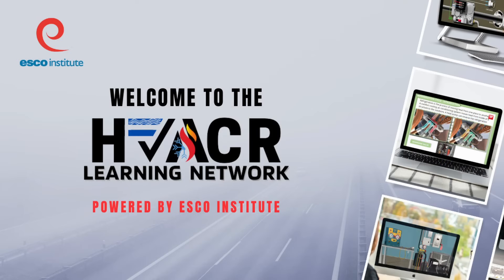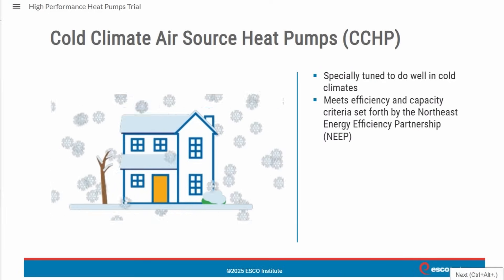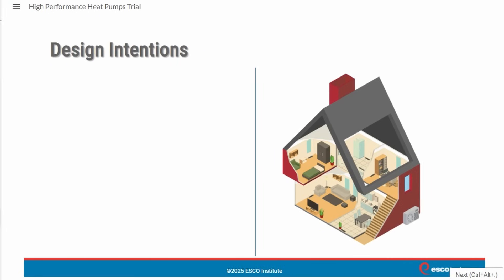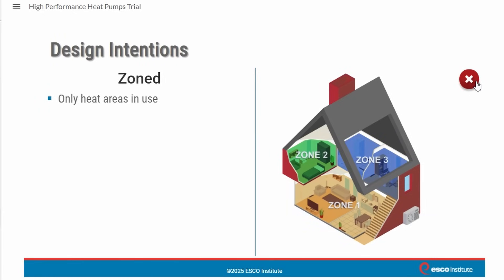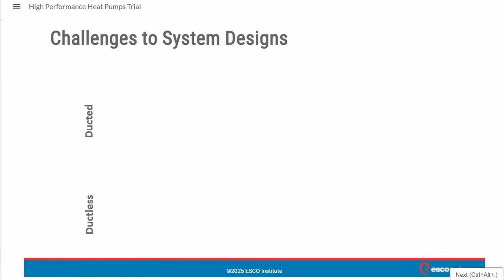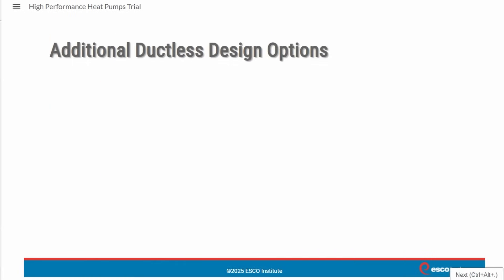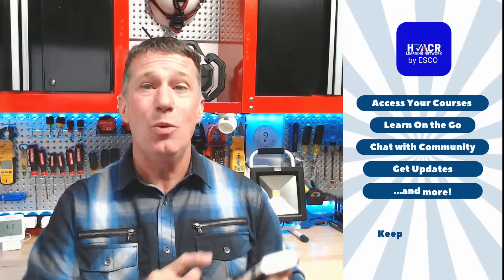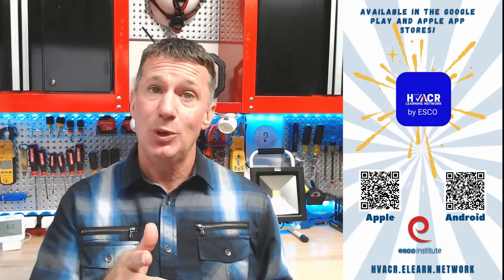Welcome to Your FREE Trial of High Performance Heat Pumps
The High-Performance Heat Pumps course is designed to empower HVACR students and professionals with the knowledge and skills necessary for selecting, installing, servicing, and commissioning inverter-driven heat pumps. This comprehensive, 10-chapter course provides both new learners and experienced technicians with an in-depth, engaging, and interactive experience that is tailored to meet their needs.
If you currently hold a Heat Pump Service Certification from HVAC Excellence (or NATE), and obtained that certification before May 2023, successfully completing this course will qualify you for Energy-Skilled Recognition. Additionally, your company will be eligible for inclusion on the Department of Energy’s (DOE) Energy-Skilled Recognized Contractors list.
For those who are not yet Heat Pump Service Certified, this course will serve as a robust preparation tool for the HVAC Excellence Heat Pump Service Certification exam. Passing this exam will also qualify you to be included on the DOE’s Energy-Skilled Recognized Contractors list.
 Elevate your professional skills and expand your career opportunities with this specialized course designed to meet the evolving demands of the HVACR industry.